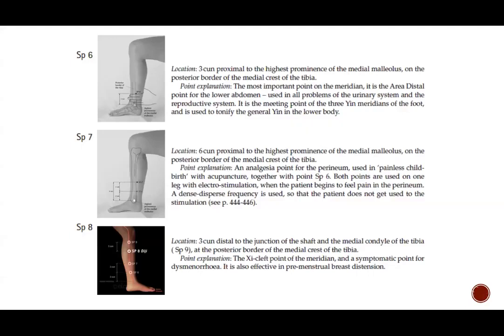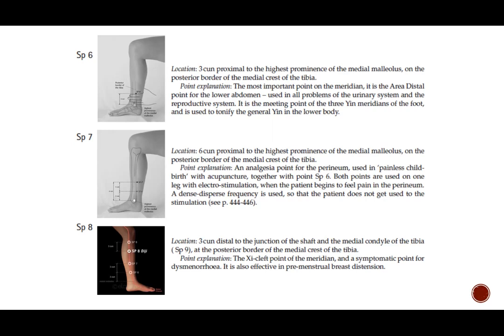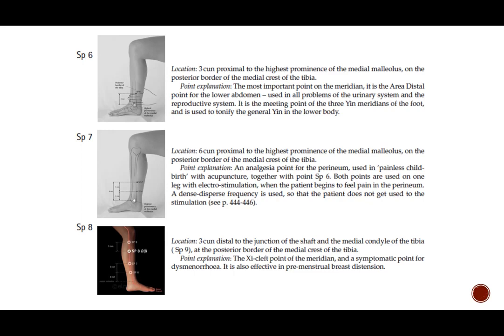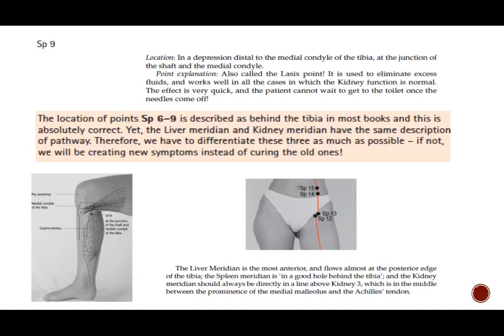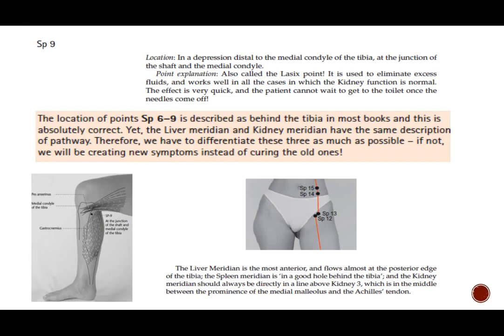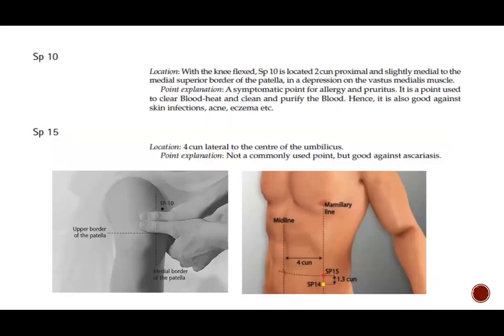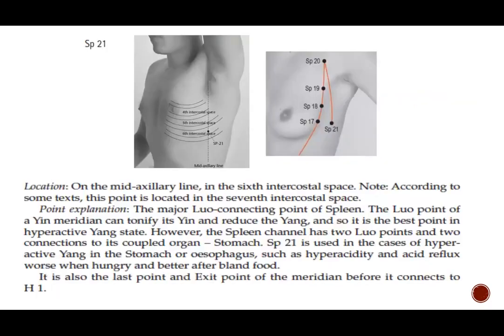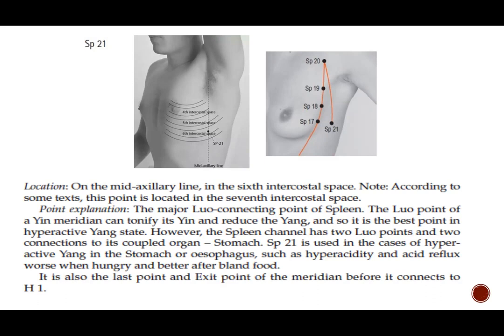OBSERVATION AND PULSE PALPATION OF AREAS RELATED TO SPLEEN CHANNEL OF FOOT TAIYIN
Observation of areas related to tili yin spleen
Observation of the spleen channel does not involve any special considerations. Nevertheless, observed changes along the skin surface such as redness, papules, or swelling are possible indicators of abnormal spleen function.

Pulse palpation of areas related to tai yin spleen
Similarly, there are no special pulses palpated along the spleen channel.
However, it should be remembered that the nature of pulsing along the abdomen on the ren vessel (see discussion of the ren below) may reflect the health of the spleen.

Palpating the channel, pressing the points, and feeling the body surface
A sense of mild pain with pressure at SP-2 (da du) or SP-3 (tai bdi) indicates spleen deficiency.

Sharp pain at SP-4 (gong sun) indicates dampness and heat in the channel. Heat accumulation of this type often manifests as swelling, pain, and possibly itching in and around the eyes. In fact, many types of eye disorders (such as sties) can be due to spleen-stomach heat-toxin.
Treatment with SP-4, bilaterally, will often be very helpful. If the eye swelling is severe, one might also consider bleeding the tip of the ear. The area may also be just slightly sore in patterns of spleen deficiency that also involve dampness.

Sharp pain with pressure at SP-5 (shiing qiu) may also be indicative of damp-heat encumbering the spleen, especially when there is a corresponding symptom of mouth ulcers or sores on the lips. This point can be treated to help with the pain of an acute outbreak, but long-term treatment must address the underlying spleen deficiency. Milder pain in the area is also sometimes palpated when there is an imminent outbreak of chronic mouth sores.

SP-6 (siin yin jiiio) is an area that will show changes in the presence of both excess and deficiency. Conditions of excess will generally manifest with a sharper pain in the area, while deficiency is more often reflected in a soreness that is relieved with pressure. Deficiency may also lead to a soft, swollen nodule at SP-6, especially in gynecological conditions. However, because the area is also associated with the liver and kidney channels, it is sometimes difficult to know which channel or condition is involved when a change is palpated. Other symptoms must be taken into account. In general, SP-6 is associated more with the lower abdomen than with specific indica- tions involving qi transformation of the spleen. Therefore, tenderness in the area may reflect a variety of infections or inflammations in the lower burner.

The area around SP-7 (lou gu) and SP-8 (di ji) will also show changes in patients with gynecological conditions. In particular, this includes painful menstruation and irregular menstrual cycles. The nature of palpated change will vary based on the underlying pathodynamic. For example, there may be weakness or softness in the area in the case of deficiency, nodules if there is stagnation or cold, or severe tenderness where there is excess. Nodules may also be found in cases of uterine fibroids, ovarian cysts, and endometriosis. In men, changes in this area are relatively rare. However, as the cleft (xi) point of the spleen channel, SP-8 will often be tender in cases of acute pain that involve the pathway of the spleen channel.

The area around SP-9 (yin ling qudn) will often show changes where there is deficiency. In particular, there will often be a soft tenderness where deficiency has led to dampness or a counterflow of tili yin qi transformation. Recall that counterflow, the irregular movement of qi, is often treated with the uniting points. The area around SP-9 will also often be very tender in gynecological conditions. In particular, it is often extremely tender in women before and during menopause. In such cases, the area can be treated with a relatively strong draining technique. SP-9 is also often painfully tender in the presence of urinary tract infections.